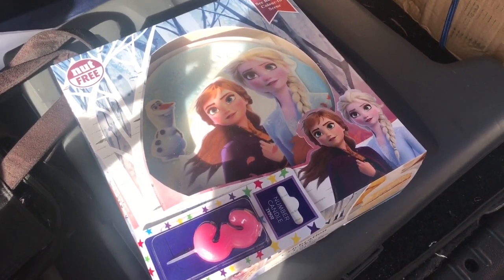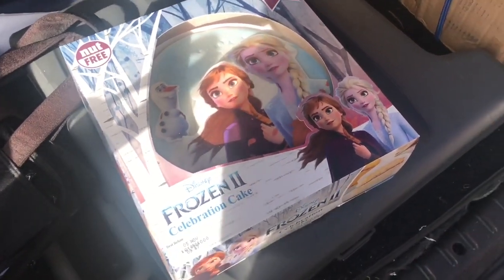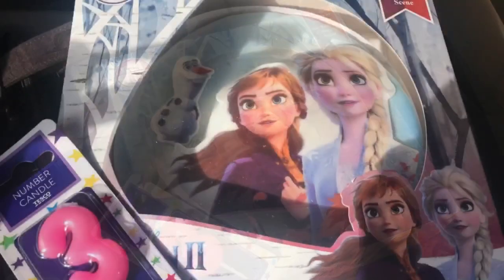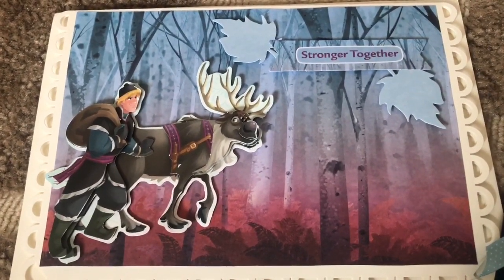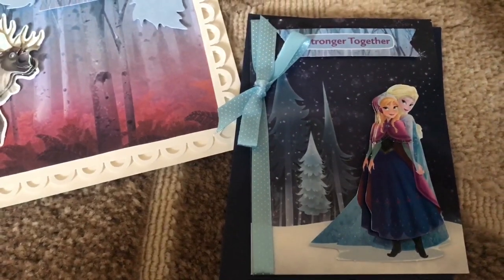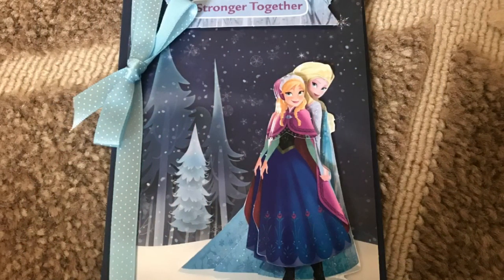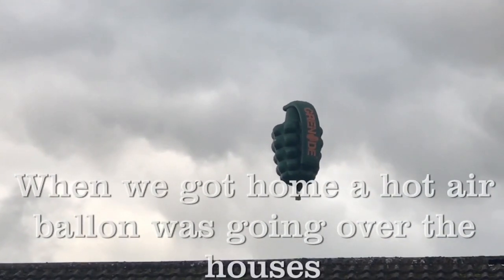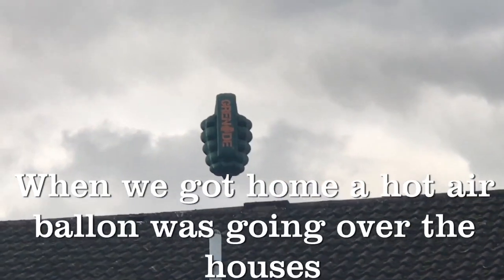This & That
This and that. Our Granddaughter's Birthday cake, her Birthday cards, hot air balloon over where we live and a mini Wilko haul.